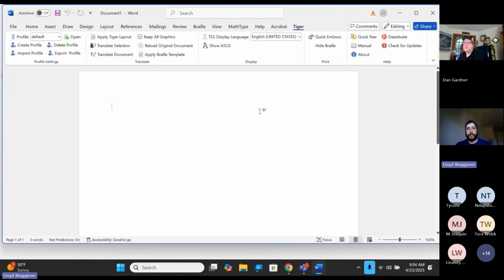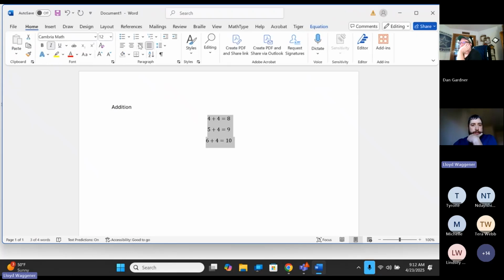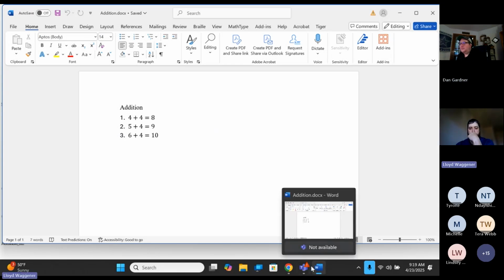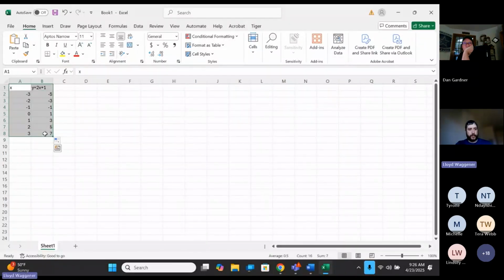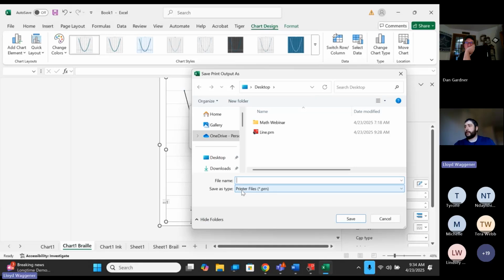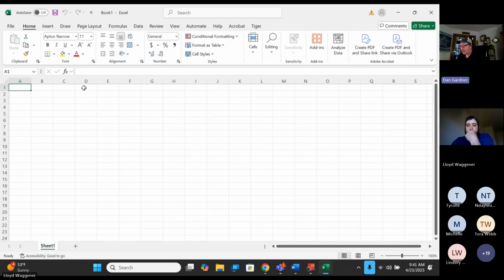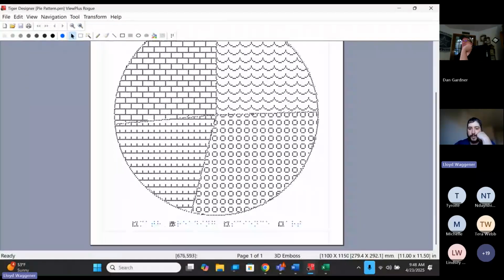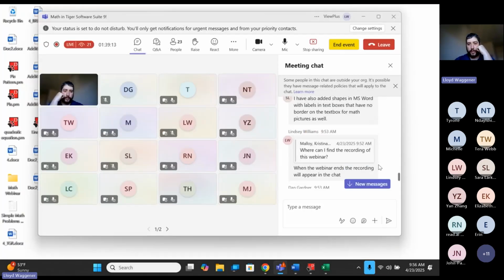Webinar: Math in Tiger Software Suite 9